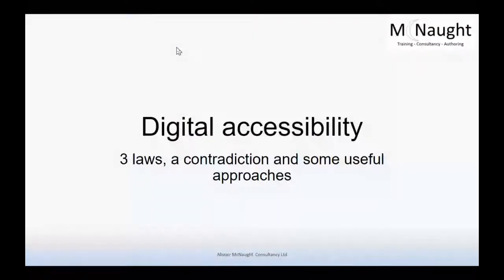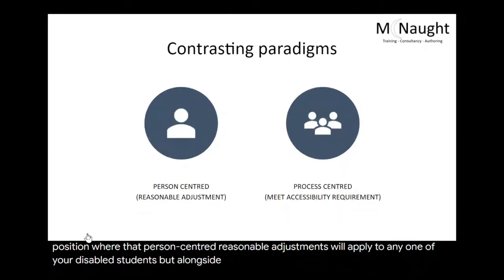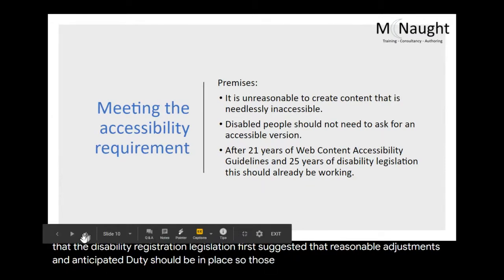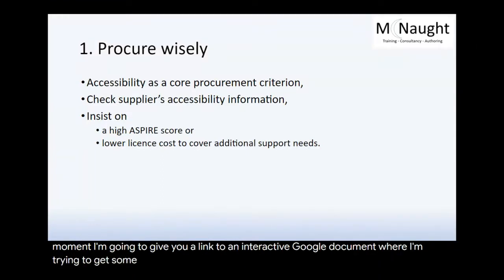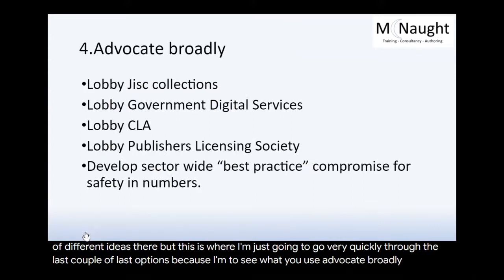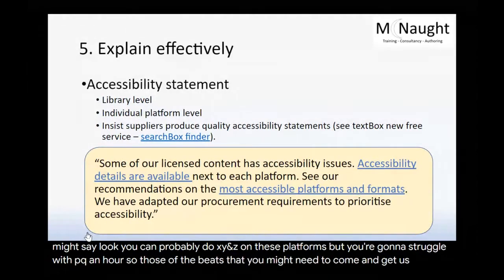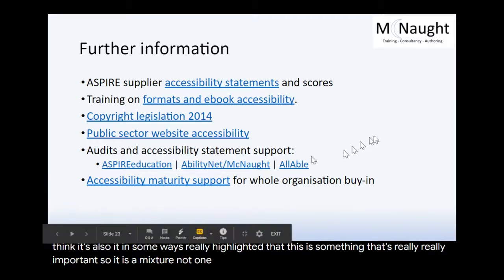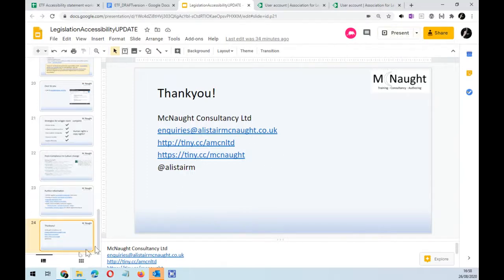Digital accessibility – 3 laws, a contradiction and some useful approaches [A-099]